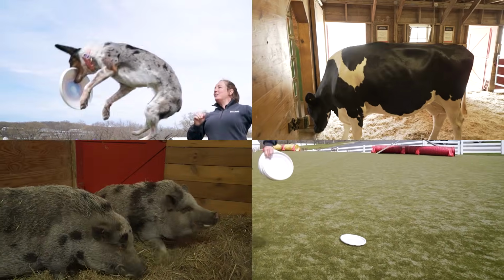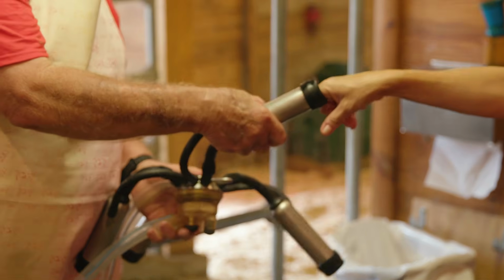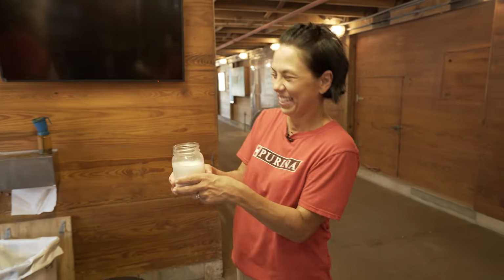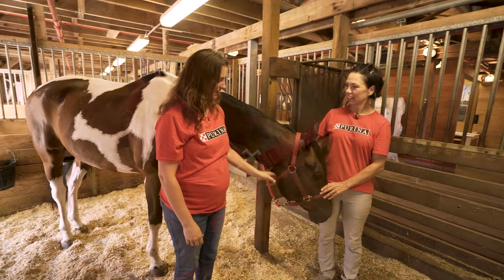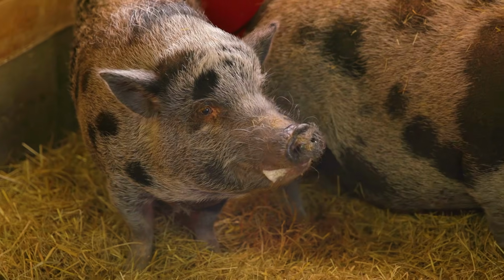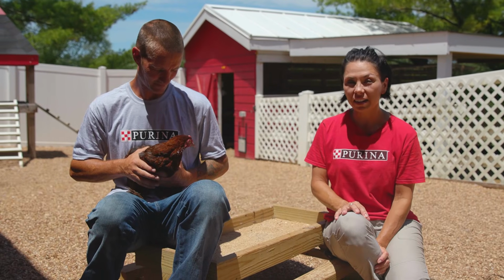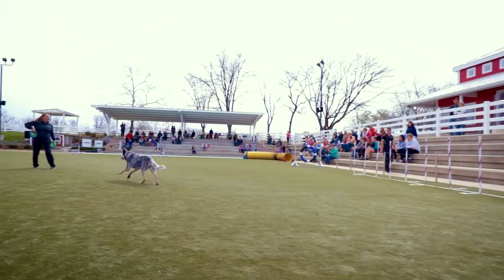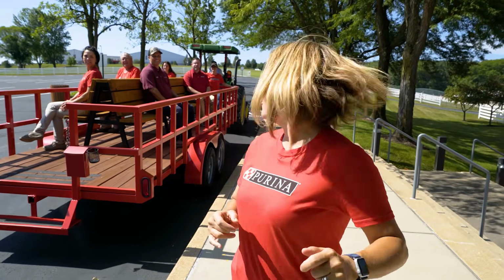Take a Virtual Field Trip To Purina Farms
Take a tour of Purina Farms from the comforts of your home. Virtually meet all the wonderful animals that call Purina Farms home and the canines who perform as part of the Purina Incredible Dog Team. Hear from the Purina Farms team of pet lovers on the unique characteristics of each pet featured during the field trip and discover interesting facts about their abilities, personalities and care.

Bringing the Best of Purina Farms To You